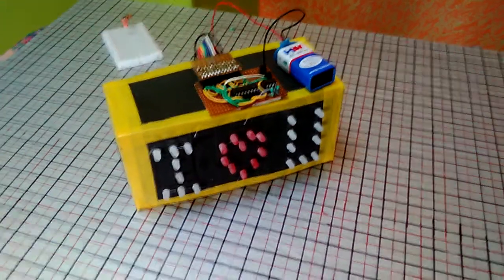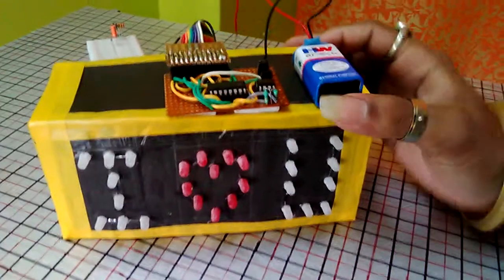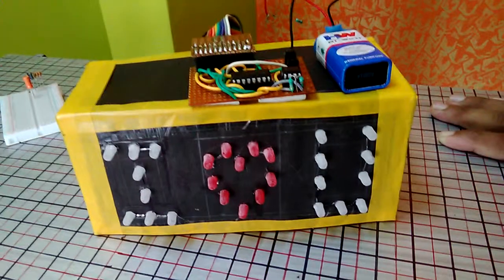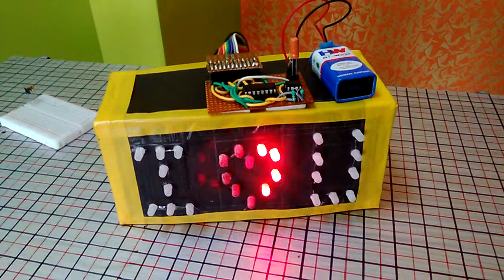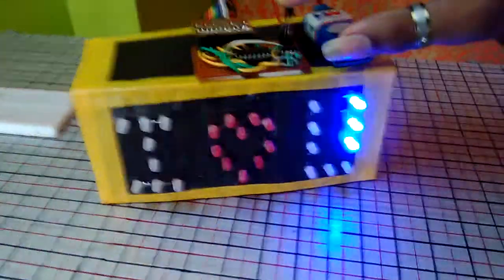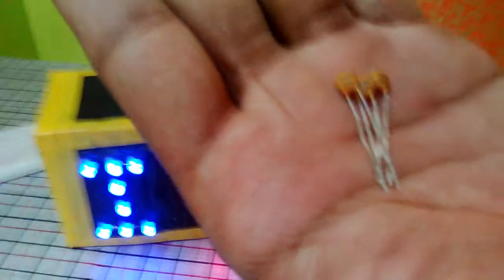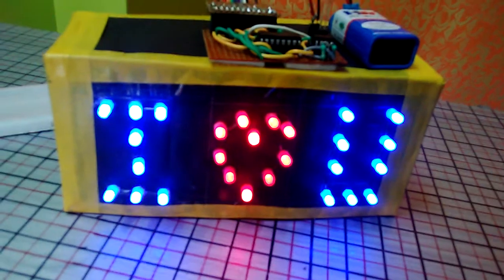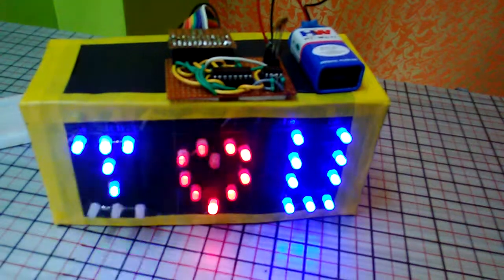Review of my home made I Love U display with multiple effects but without of any Microcontroller.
And in this video I'll review my home made table I Love You display which can display with multiple effects but I've made this one without using any of Microcontroller.

This project is too simple to make and really a good idea to propose anyone as you want.

If you're worried about how to make this one then please watch this video till the end and you'll realize that I've declared that I'll show you the schematic and also I'll make this circuit on a breadboard on my next video.

I hope you like this video and share it with your friends and also you can give me any of your suggestion by commenting below.If you haven't subscribed to my channel then subscribe to my channel and tap on the bell icon to get to see more videos easily by my channel.Thanks for watching.😇😇